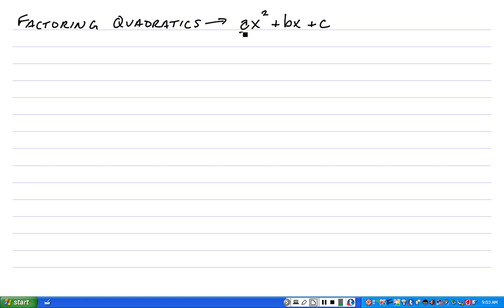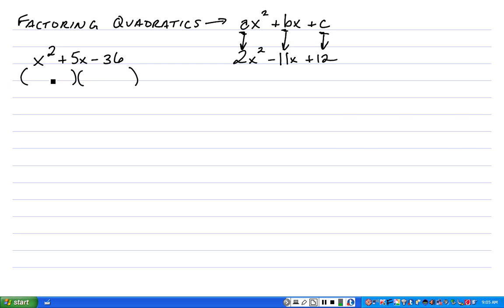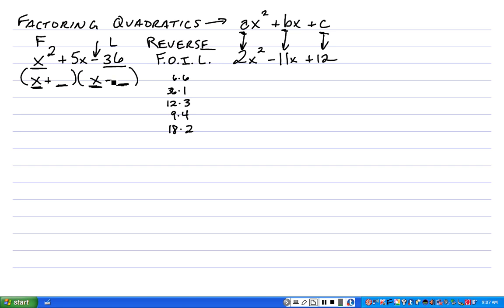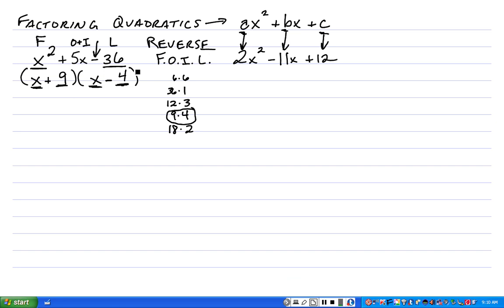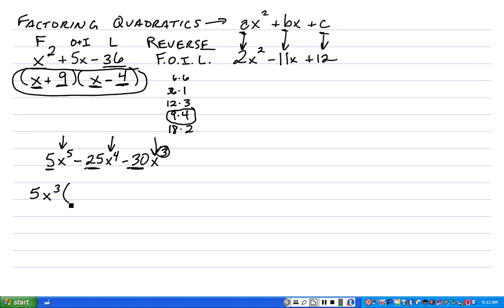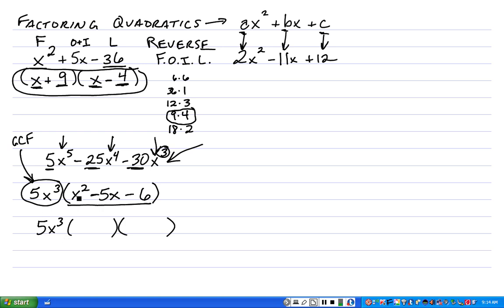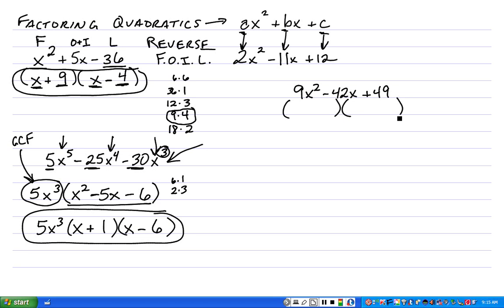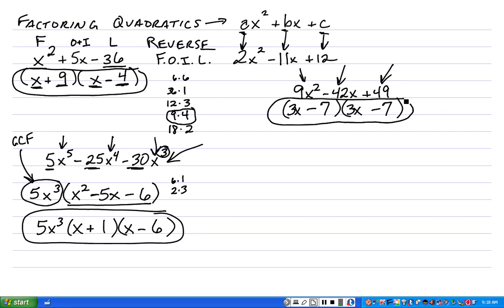Factoring Quadratics - Reverse F.O.I.L. (Test 2)